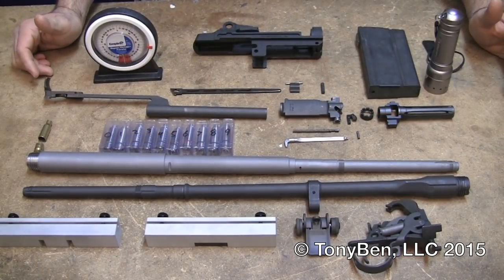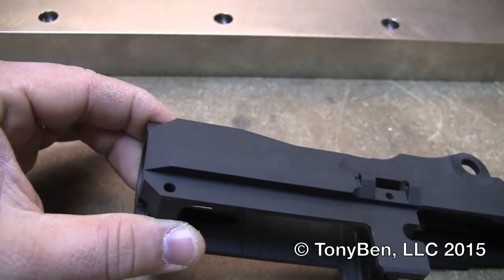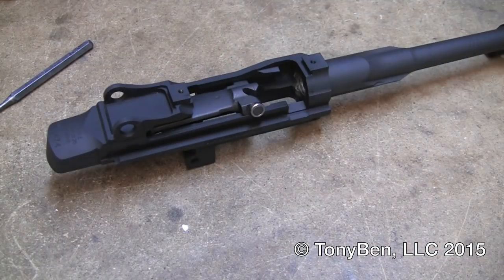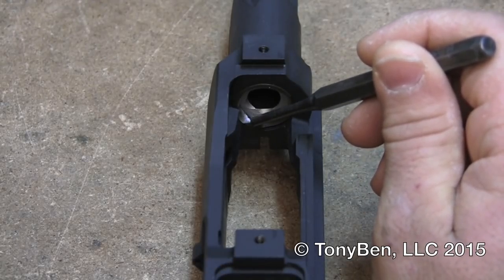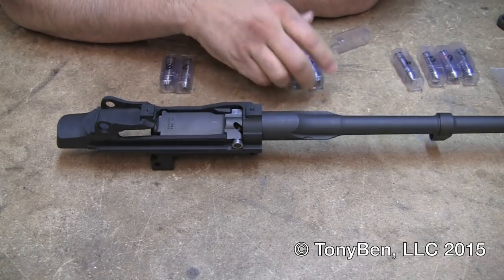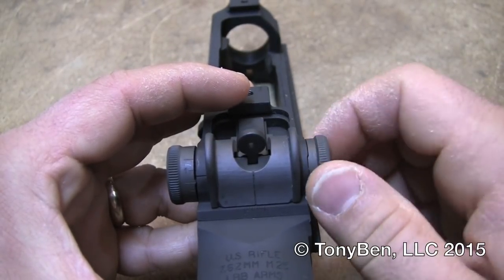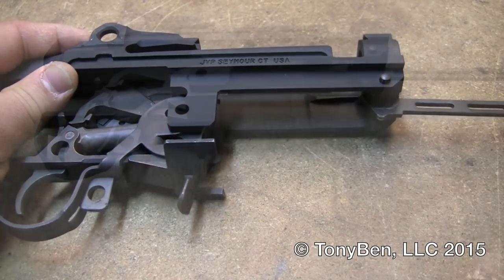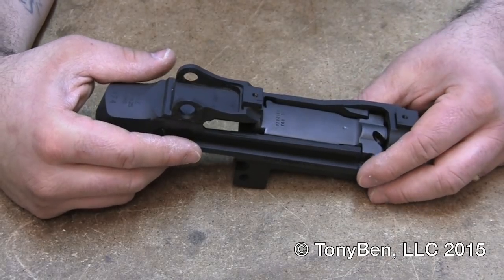Building an M14/M1A, Part 1: Receiver Inspection and Parts Fit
This video demonstrates how a hobbyist can inspect a receiver with minimal tools, using their available parts to check for issues before proceeding with a build. A machinist will have more tooling available and can check a receiver comparing the blueprints and that would require a separate video to demonstrate that method.

This is my first rifle build and these are merely my personal experiences from a novice point of view.